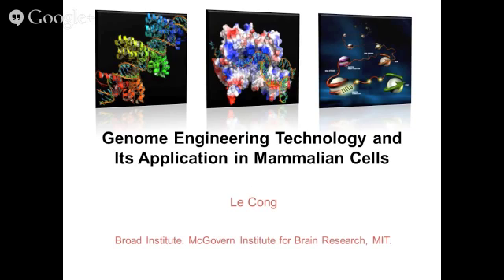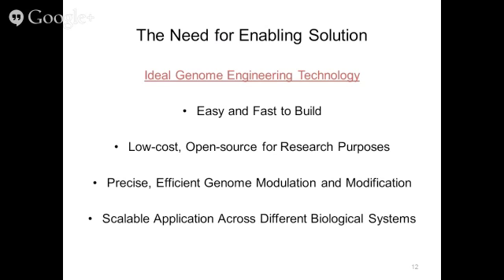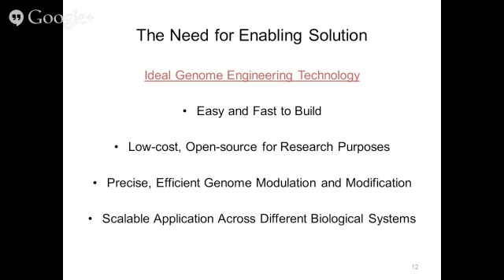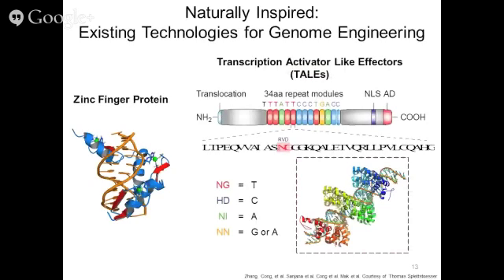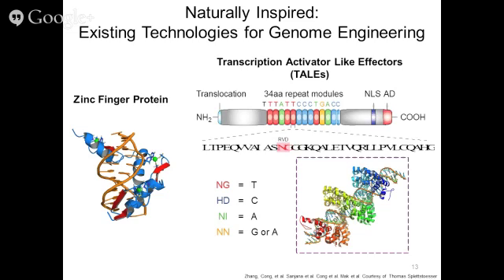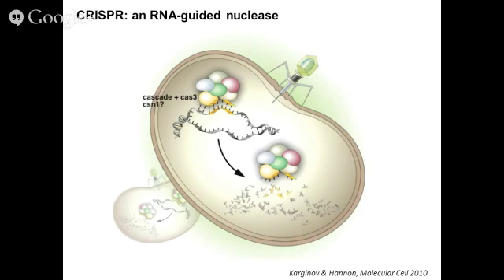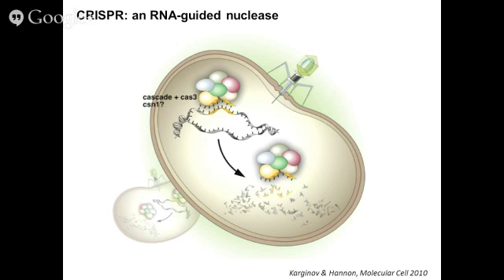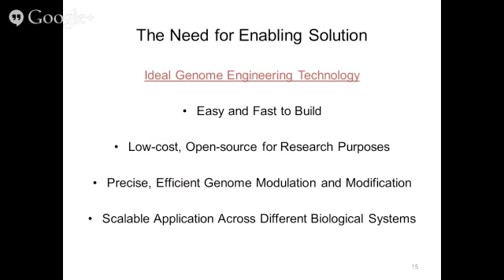Genome Engineering - Existing Technologies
This video discusses the different technologies for modifying the genome: CRISPR, TALEN, and Zinc Finger. It outlines important factors to consider when selecting which technology to use in the lab.